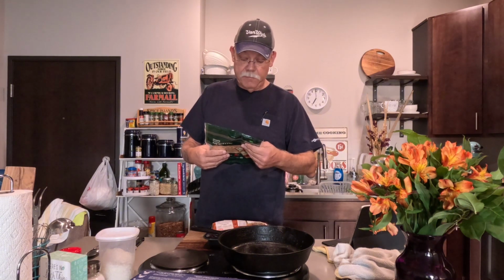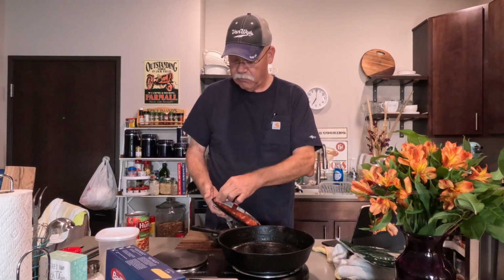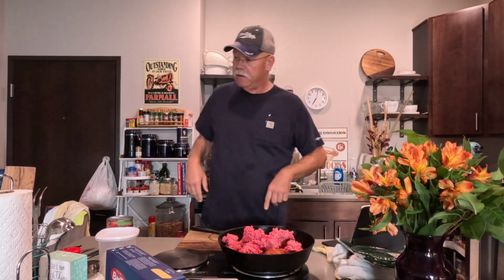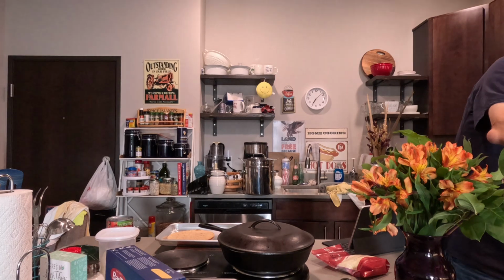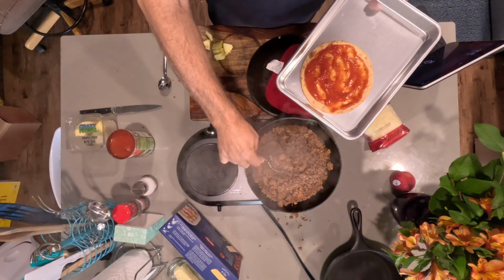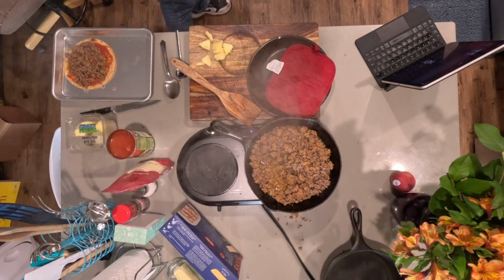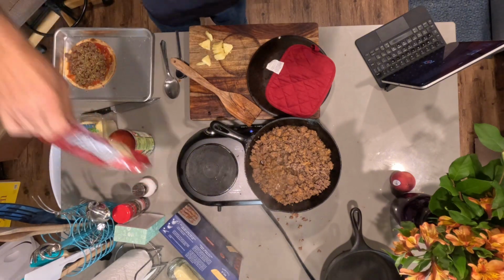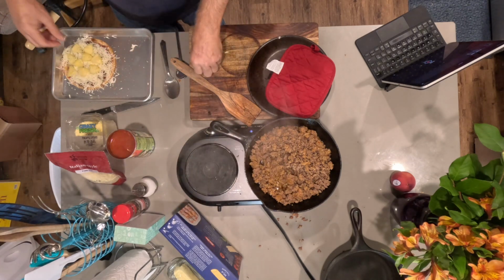Pizza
Your favorite pizza crust topped with your favorite toppings and cheese